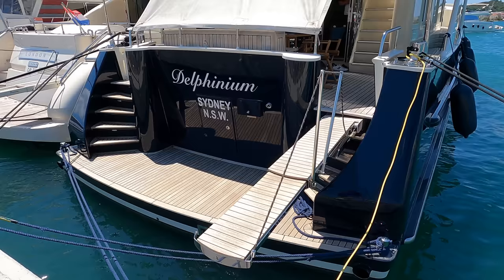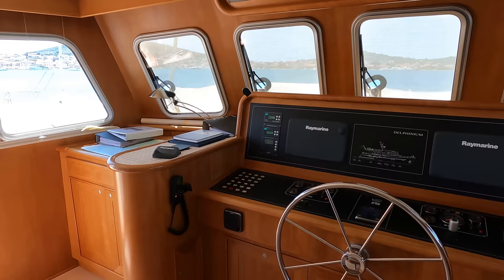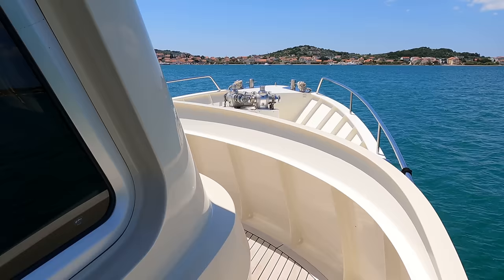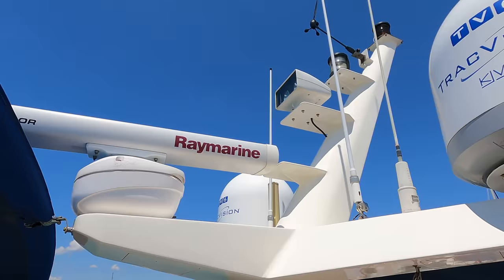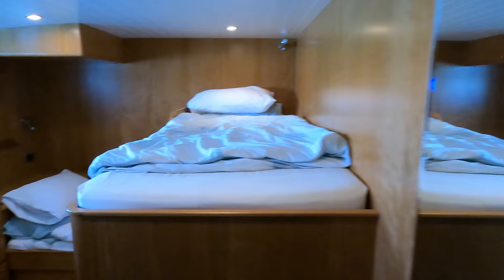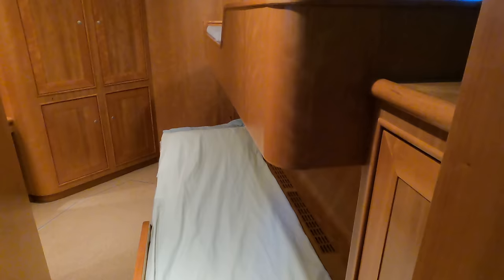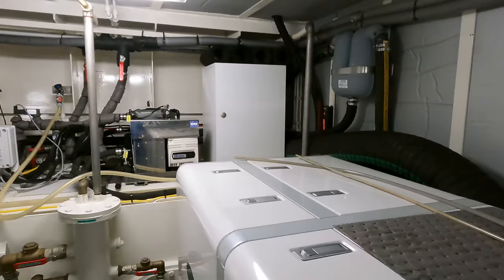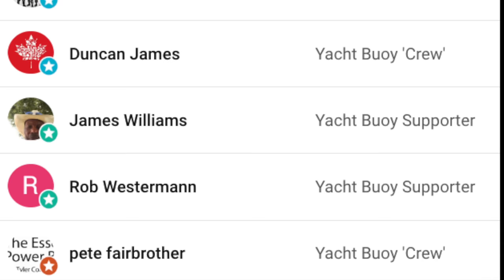€1.75M STEEL Liveaboard TRAWLER Yacht FOR SALE! | M/Y 'Delphinium'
This sturdy, long-range steel explorer yacht is ready to take you on your next adventure! She is powered by twin Perkins engines and has a range of over 3,000 NM!